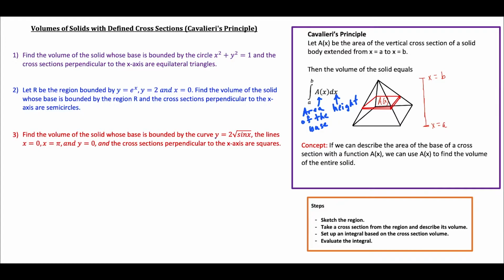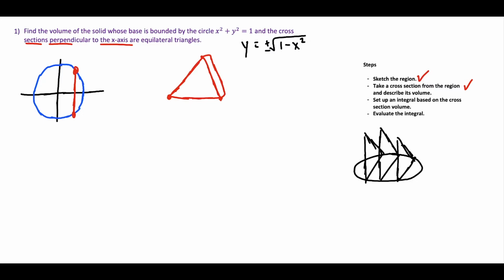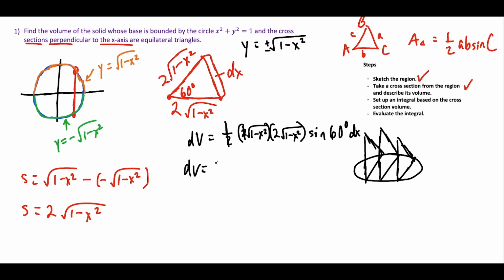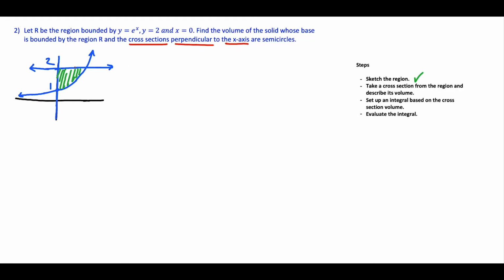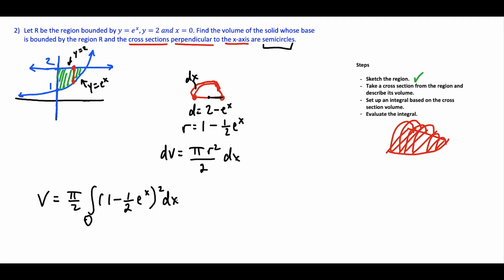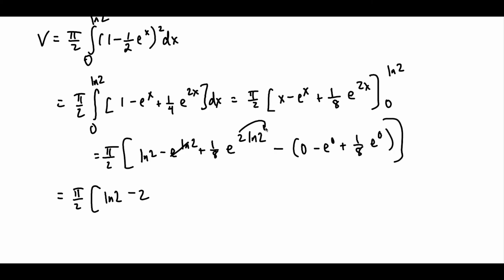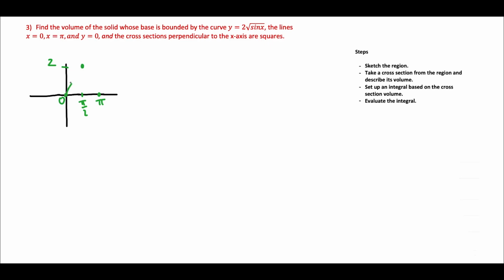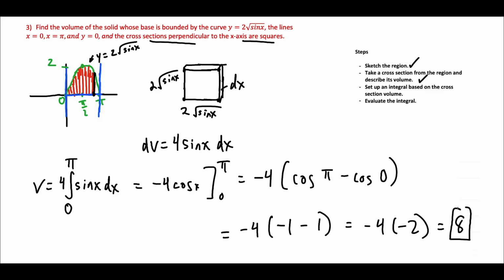Cavalieri's Principle Calculus - Vertical Cross Sections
0:00 - 1:00 - Intro - Explanation of concept of Cavalieri's Principle
1:00 - 6:55 - Question 1 (No Calculator)
6:55 - 14:55 - Question 2 (Calculator)
14:55 - 18:19 - Question 3 (No calculator)

In this video I go through 3 examples showing how to use Cavalieri's Principle with integration to find the volume of solids. The major concept that is covered is how to find volume of solids with defined cross sections.

If you have any requests, leave the topics you want me to cover in the COMMENT section below.